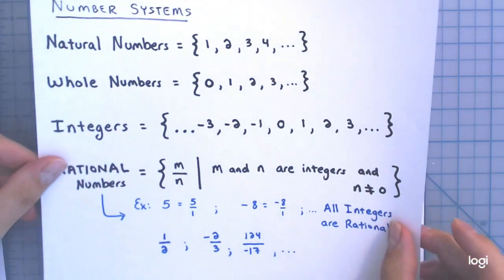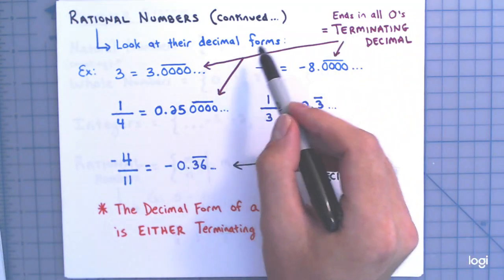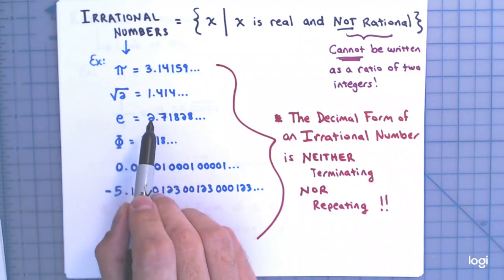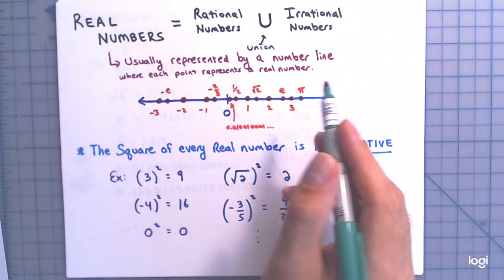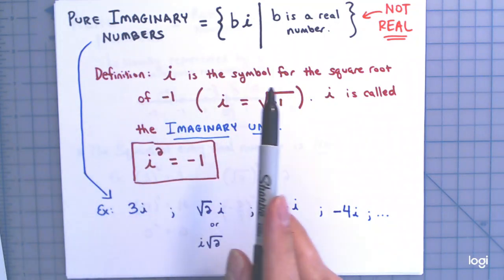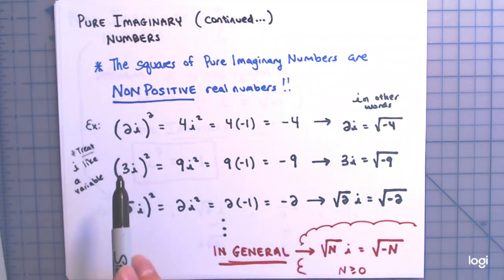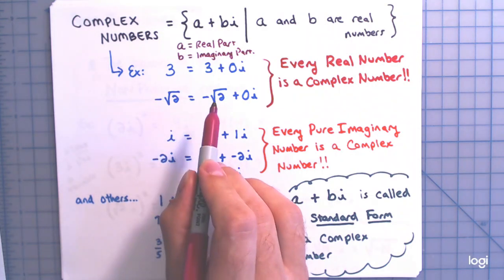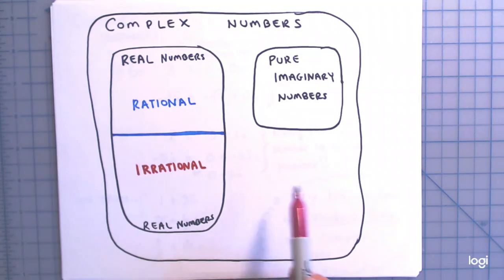The Complex Number System